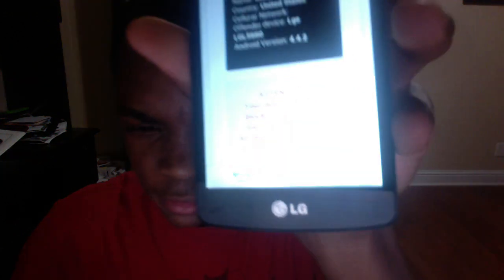"F.B.I." Ransom Virus Removal From An Android Phone 2016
Be sure to like and subscrbe..